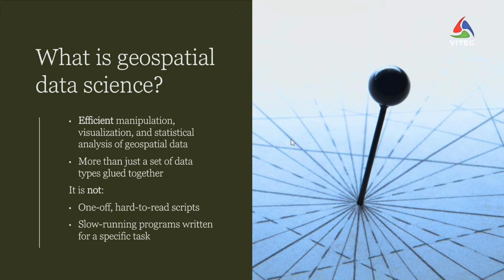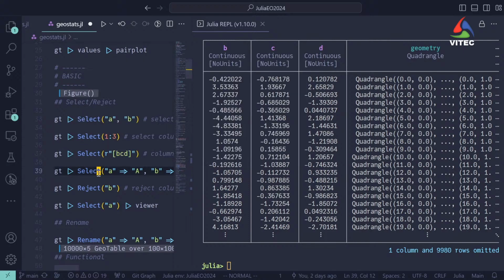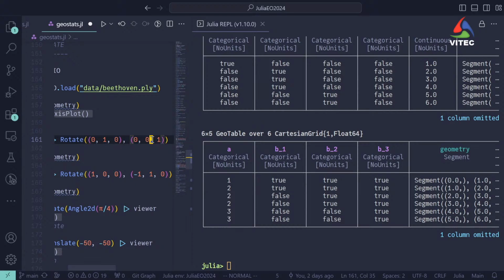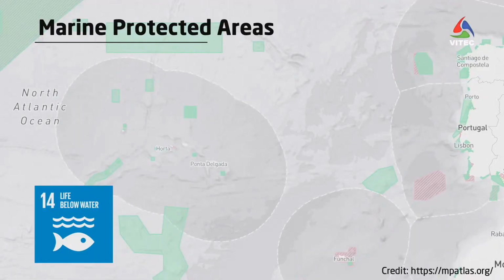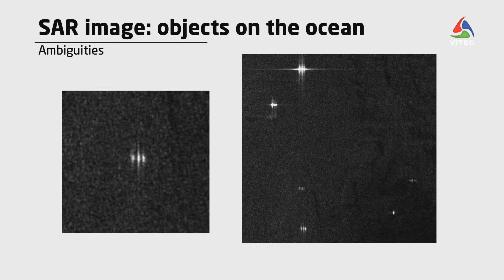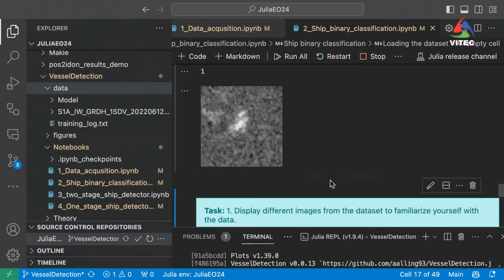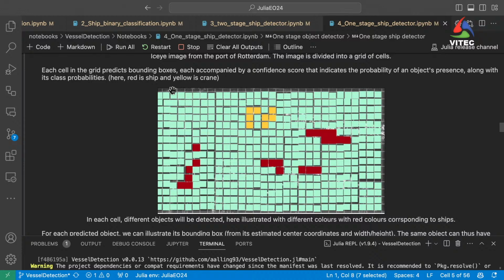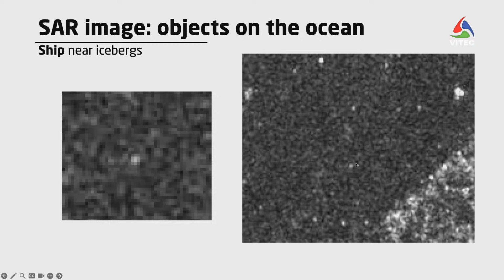Conferência AirCentre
VITEC AzoresTV.com - canal de TV regional com produções dos Açores, notícias, vídeos e diretos HD dos melhores eventos da região, do Carnaval ao Natal, no Cabo Nacional MEO 167 e NOS 187 Açores.

Uma produção VITEC para o seu canal AzoresTV a partir da ilha Terceira, Açores, Portugal, Europa. Um local rico em cultura e natureza tanto na cidade da Praia da Vitória, como em Angra do Heroísmo, uma cidade Património Mundial classificada pela UNESCO. Vale a pena visitar os Açores pela natureza, a gastronomia, a hospitalidade do povo, as festas e eventos culturais como o Carnaval, as Sanjoaninas, as Festas da Praia e Festas do Divino Espírito Santo em todas as ilhas. Pode continuar a seguir o nosso Canal em HD subscrevendo no YouTube, no Facebook, em Canal de TV nacional MEO 167, ou no Cabo NOS Açores 187 digital e 24 analógico, ou na página